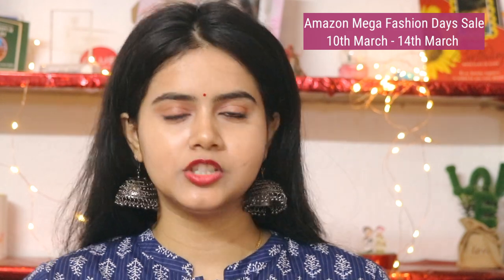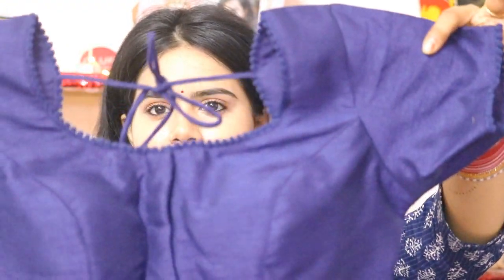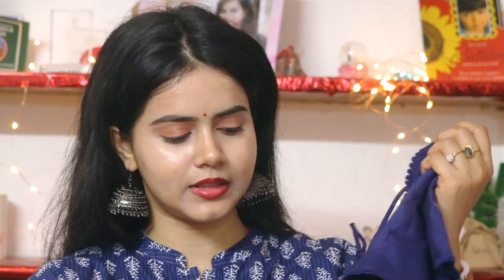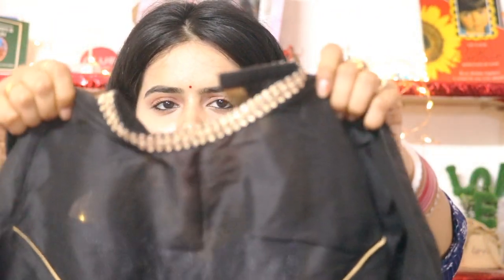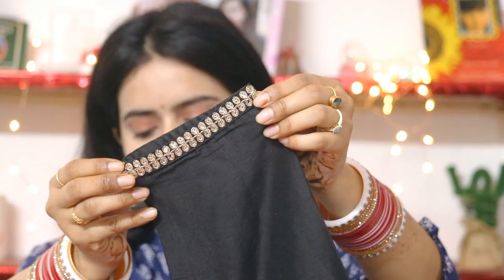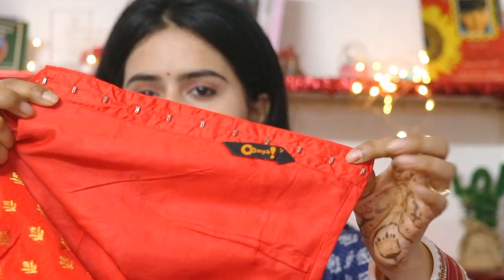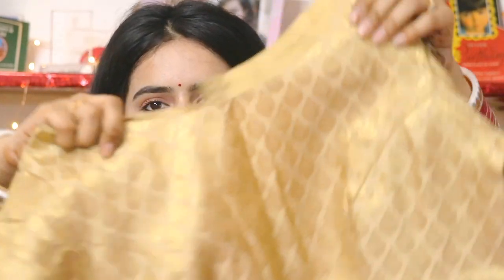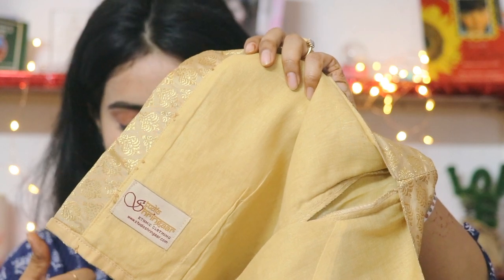Amazon Blouse Haul Under Rs500 / Amazon Fashion Finds / Amazon Mega Fashion Days Sale / Sayne Arju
*Amazon Mega Fashion days sale is from 10th – 14th  March*

Prime customers can also enjoy upto 10% extra Amazon Pay Cashback upto INR 500 on minimum order of INR 3000 from Apparel, Footwear, Beauty, Luxury Beauty and Jewellery (excluding gold and silver coins) and minimum order of INR 5000 for watches and luggage

1.  Studio Shringaar Women's Brocade Elbow Sleeves Saree Blouse (S2157_Pink_34)

2.  Studio Shringaar Women's Polyester Solid Short Sleeve Saree Blouse (S2345_Black_34)

3.  Studio Shringaar Women's Polyester Elbow Length Sleeves Blouse (S2385_Gold_34)

4.  Studio Shringaar Women's Polyester Solid Short Sleeve Saree Blouse (S2345_Navy Blue_34)

5.  OOMPH! Women's Art Silk Solid 3/4 Sleeve Saree Blouse (rbbl05l_Blush Red_L)

6.  RENE Women's Silk Solid Half Sleeve Blouse (D-1005170-BLACK-32_Black_32)